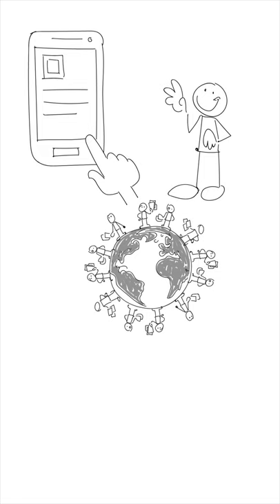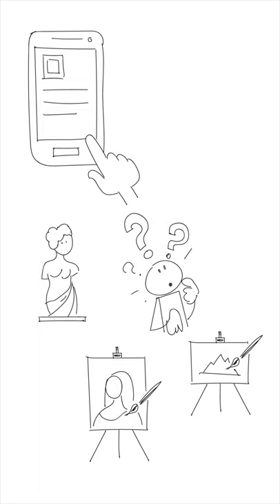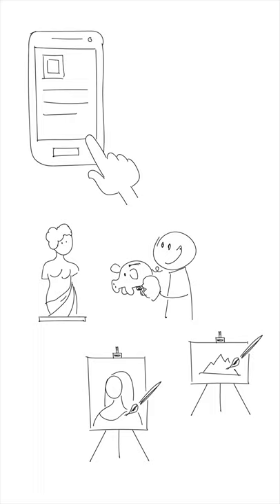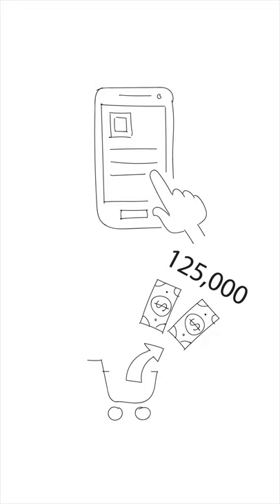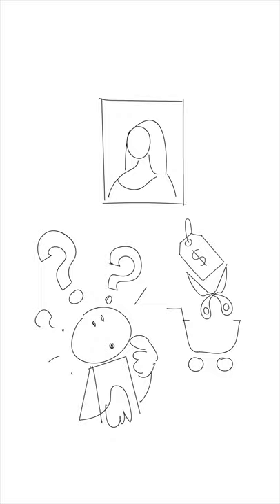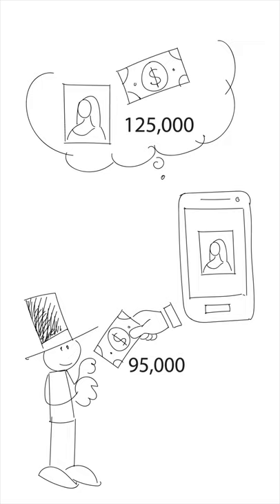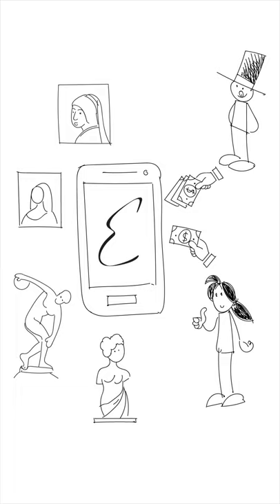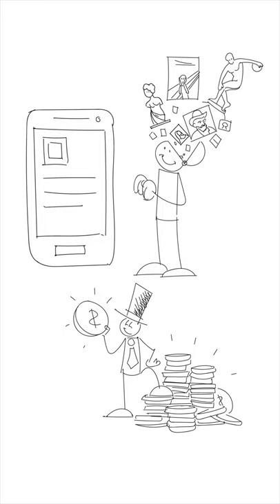EPSILON ARTSHARE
Epsilon ArtShare is an app that allows anyone, in any part of the world, to invest in museum-quality artworks and antiques even if they don’t know anything about the art market, or just have a few dollars to invest.